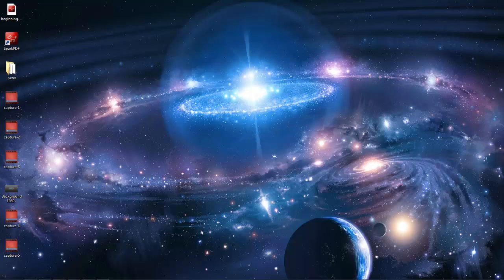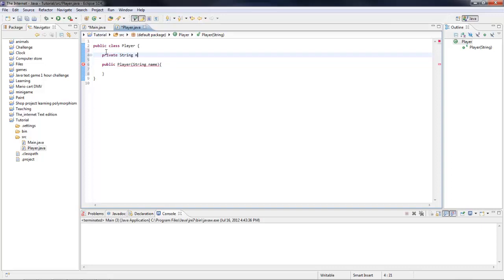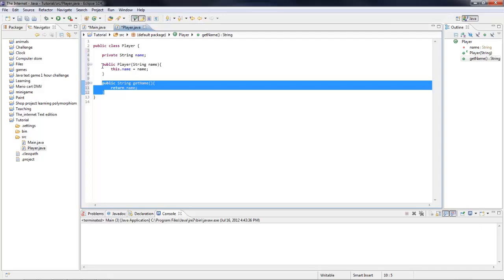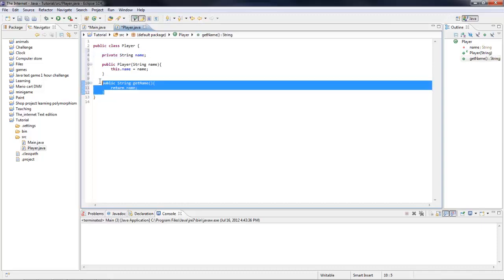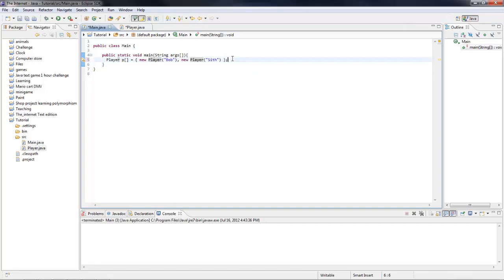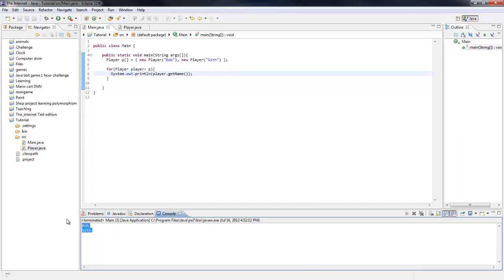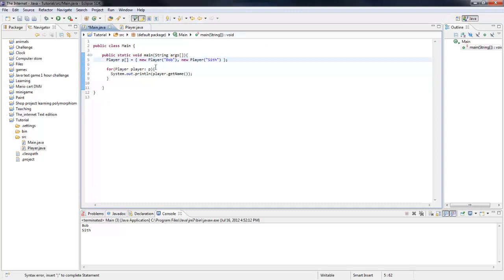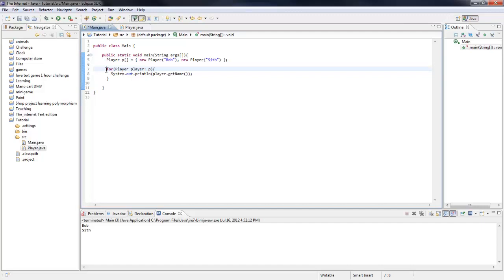Java tutorial #16 Arrays holding objects.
I teach you how to hold objects in a array.